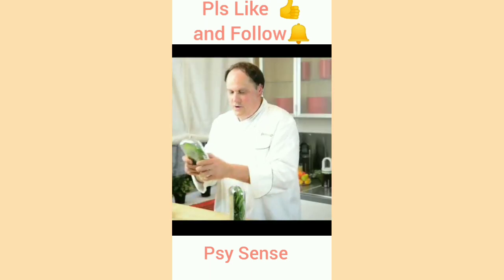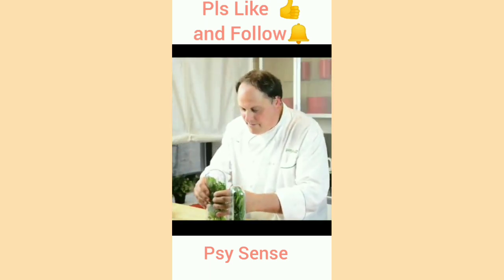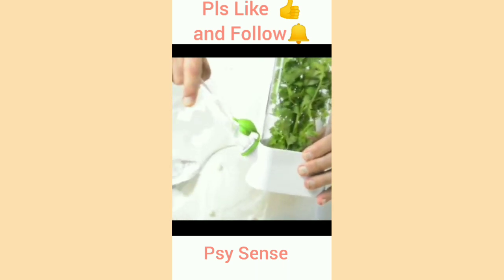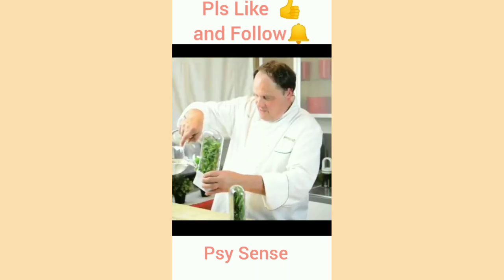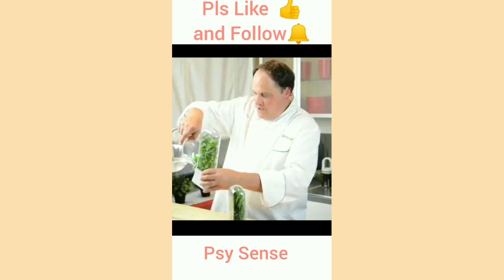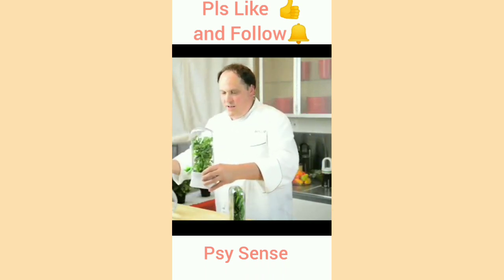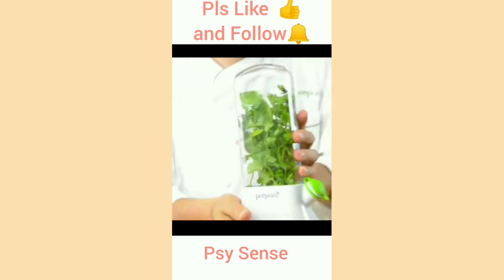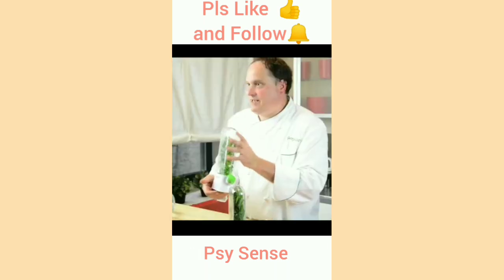useful herb savor pod | amazing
Prepara Eco Herb Savor Pod, Green 6.2 x 2.9 x 10.7 inches